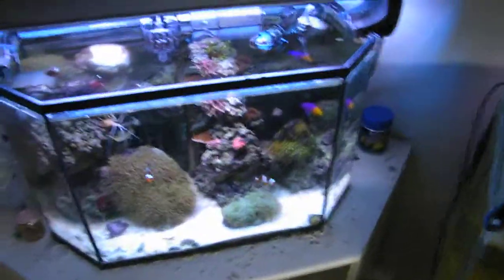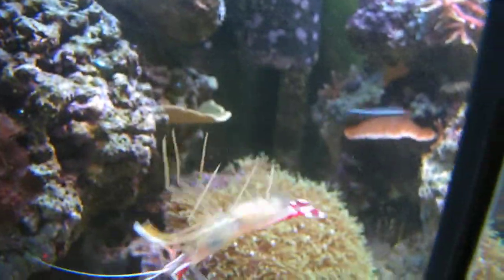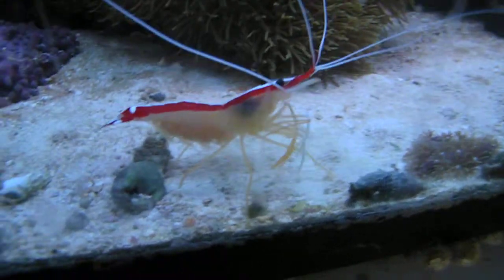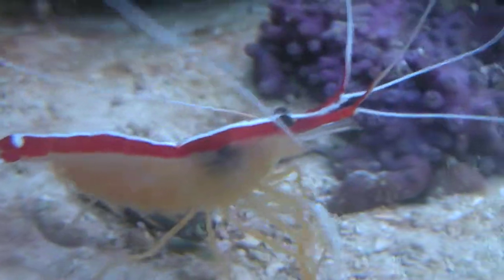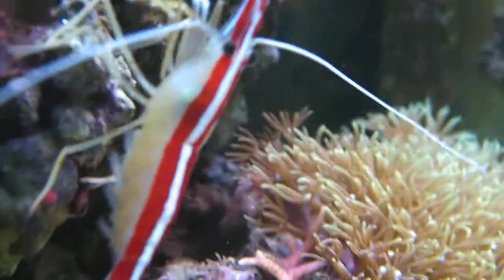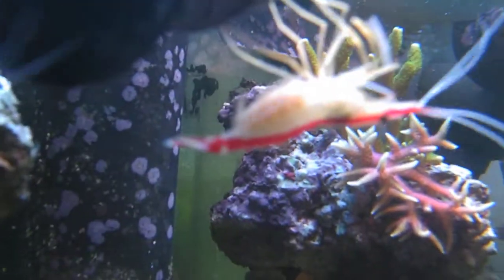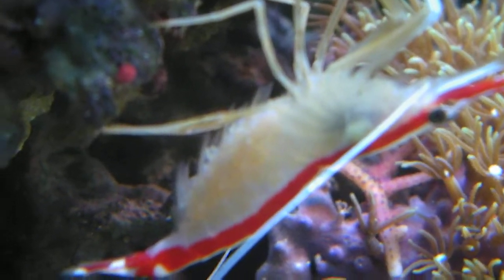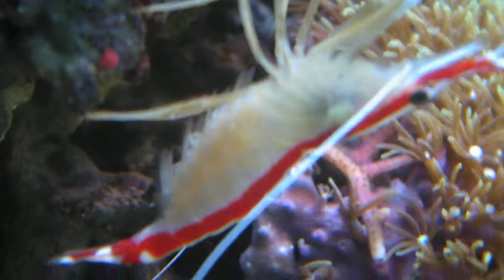Cleaner Shrimp - EGGS!!!(& epic blur!)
Documented my new cleaner shrimp running around with eggs.
Not good chance for survival but definitely good fish/coral food .:)